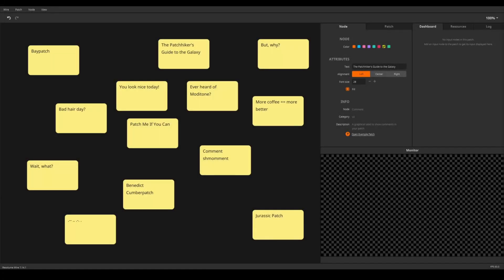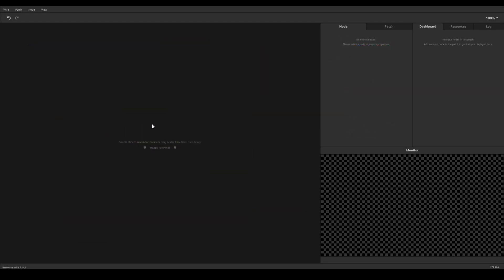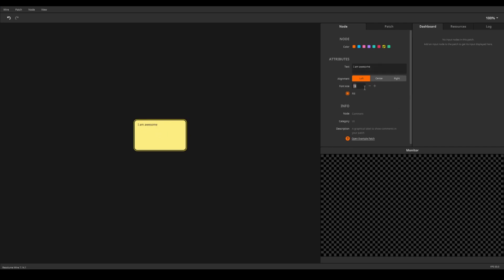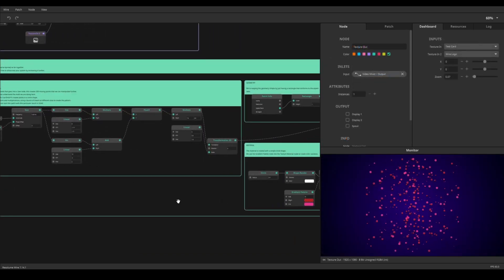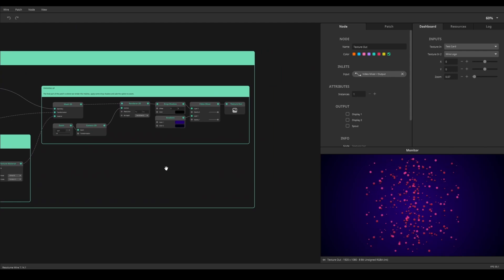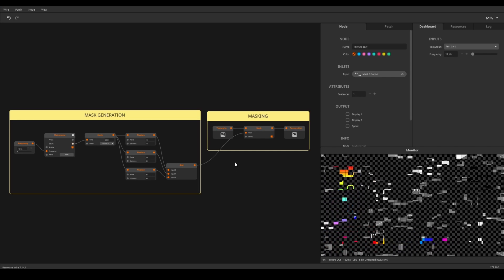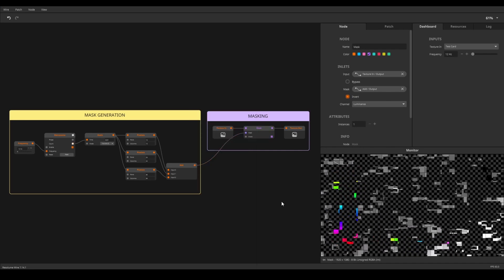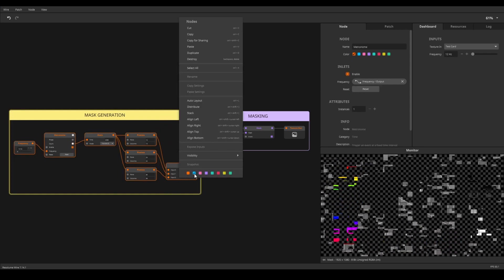Resolume Wire 7.14 Tutorial - Colors & Comments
This is a quick little tutorial to teach you how to use comments and node colors to organize your patches and make them more readable for other when sharing.

To learn more about sharing patches check out these article on sharing and compiling: